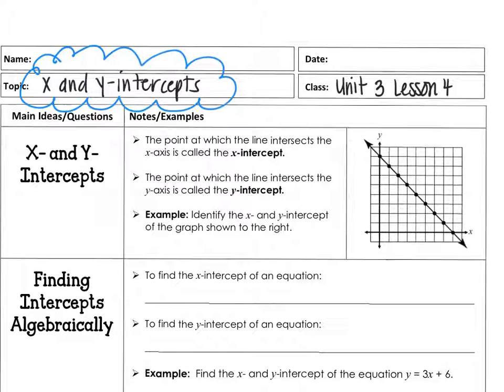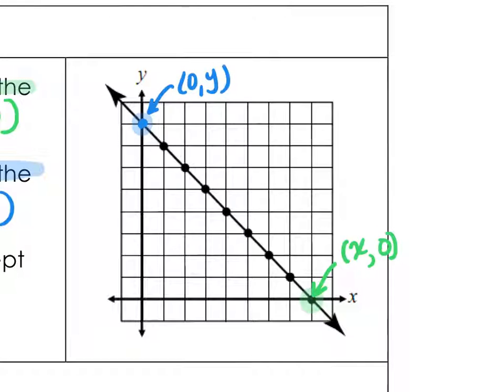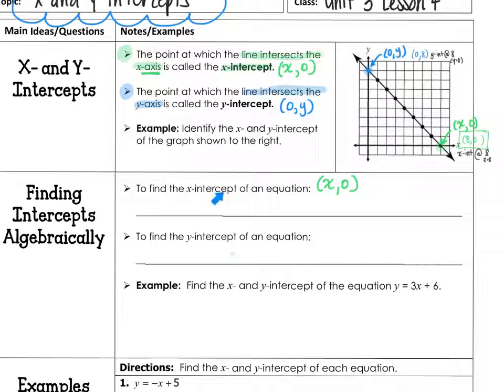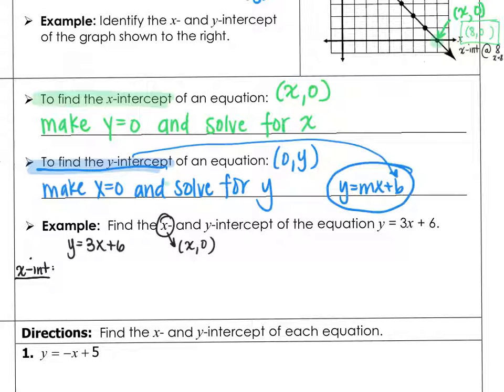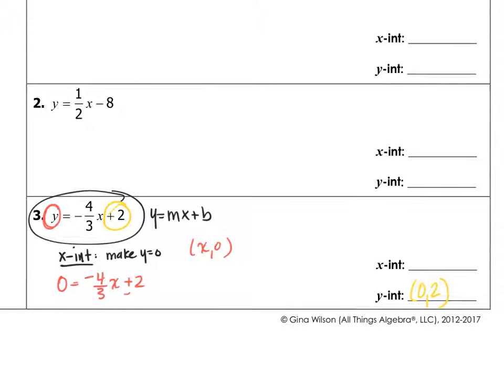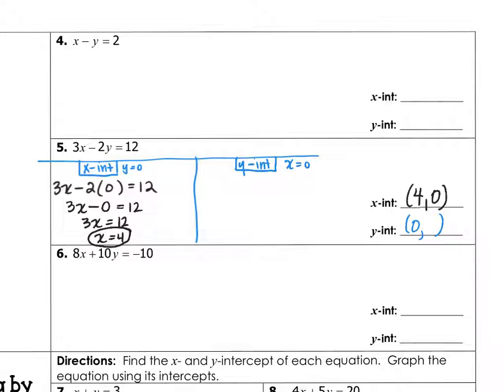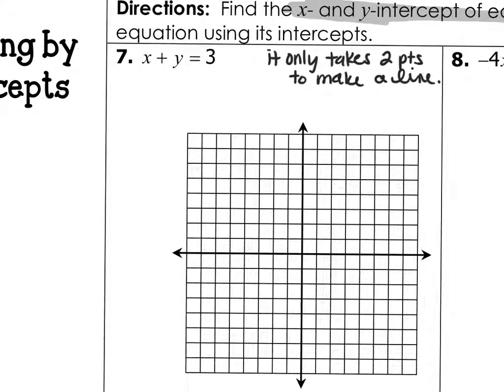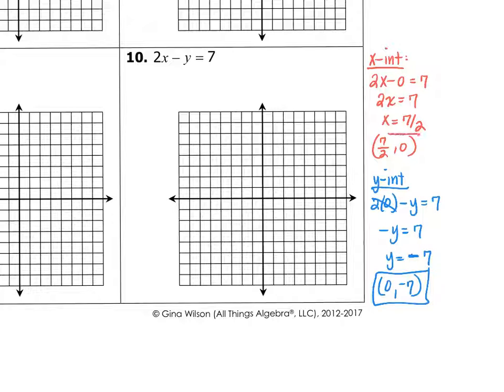Unit 3 Linear Equations-L4 X and Y Intercepts